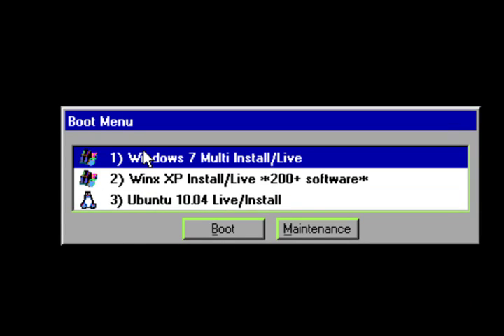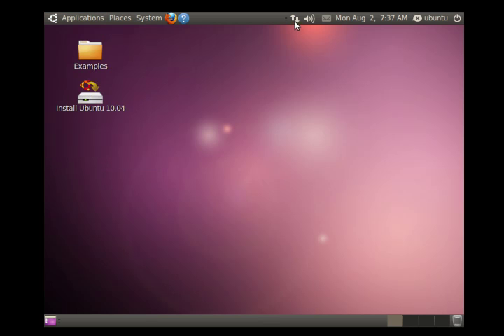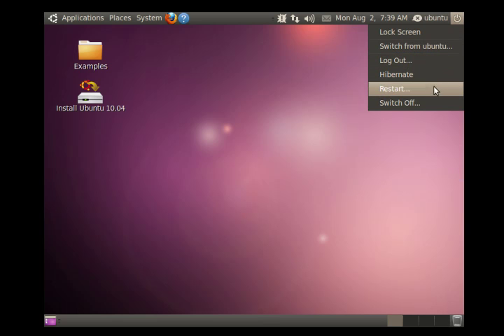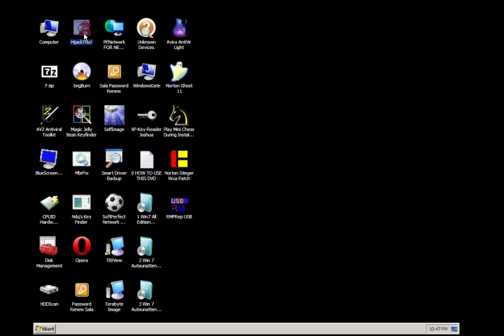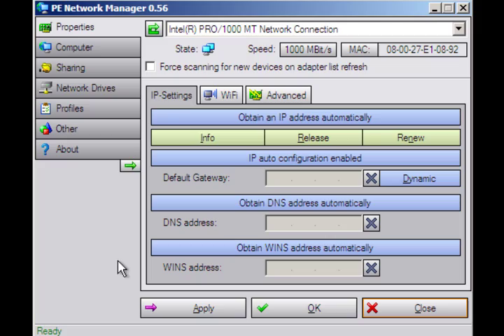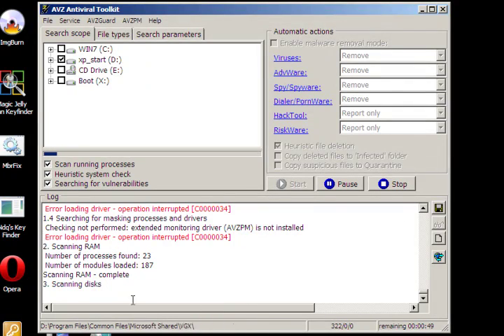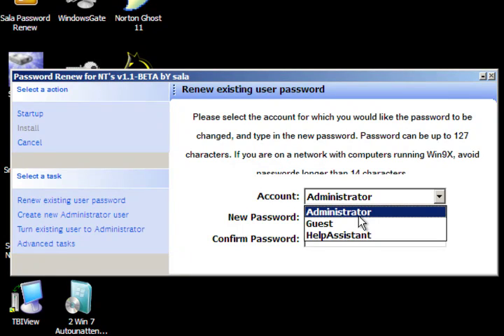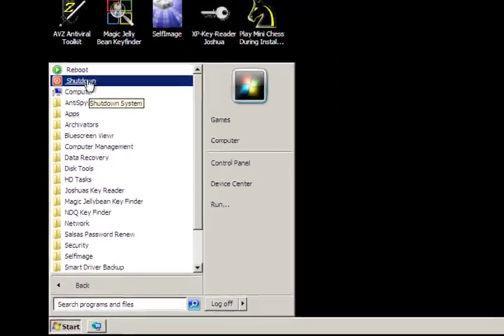super flash drive part 0002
As fast as 8 to 11 minutes, you can do a universal restore on any computer with the following:
Windows 7 Ultimage 32bit (pre-installed with) *** Office 2010, Photoshop CS, Nero, iTunes, Skype,
Data Recovery, Ccleaner, Anti Malware, Arcade Games plus more. Usb flash drive comes with 3 systems on it,
and over 200 + programs for fixing any computer.

1) Windows 7 live or multi install
2) Windows xp live or install
3) Ubuntu 10.04 (linux) live or install